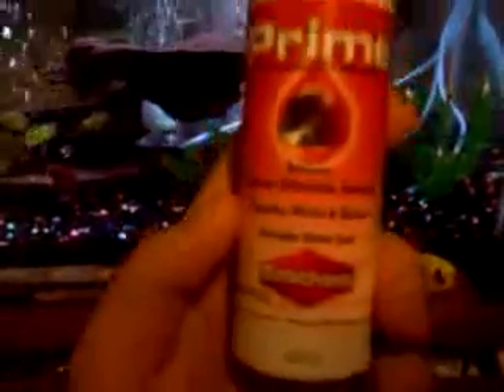Answering a question about my 30 gallon tank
Someone asked me what water I use for my tank because its so clear so this is a responce to them